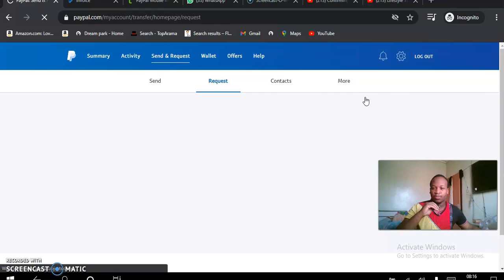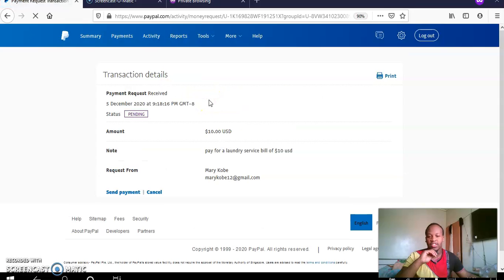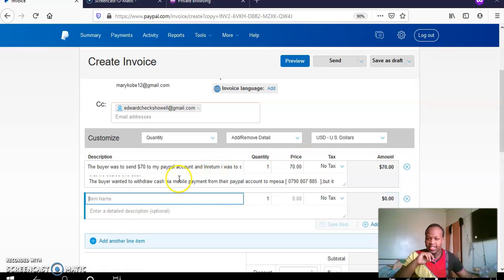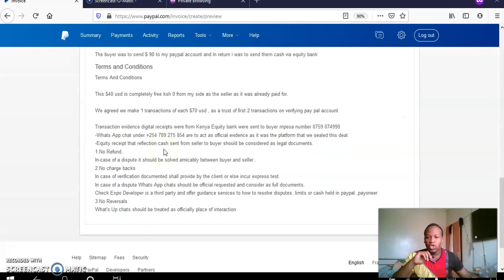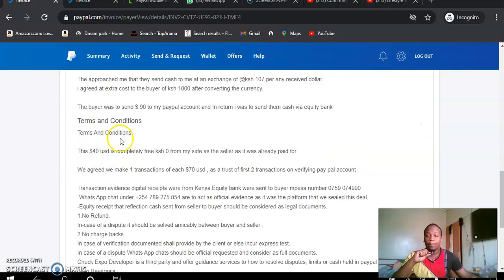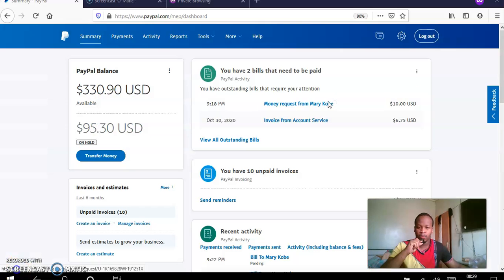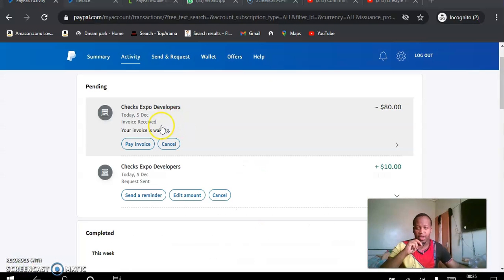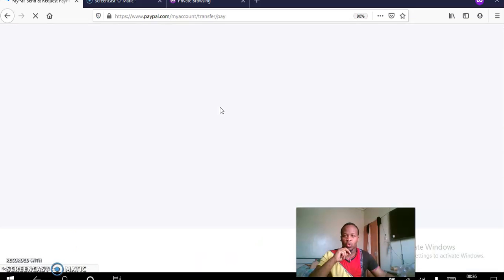Safety Measures To Prevent PayPal Transaction Going On HOLD| How To Ensure ASafe PayPal Transaction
How To Ensure a Safe PayPal Transaction / Safety Measures To Prevent PayPal Transaction  Going On HOLD

When engaging in a PayPal transaction, it is always recommended to ensure some safety measures. Otherwise, it will be frustrating to make a PayPal transaction that takes you to PayPal disputes.  Normally a PayPal solves any dispute in 30 days after all parties submit relevant details.Asstated in paypal seller protection
Step 1 to ensure a safe PayPal transaction between the buyer and seller, in accordance o reference of PayPal buyer-seller transaction.
If you are the seller, ensure you send the buyer an invoice bill when requesting payment of goods and services. This will save you stress from clients who report unauthorized transactions to PayPal.

The seller is always advised to make a payment request to the client or alternatively send an invoice. These save the stress of cash been held on some duration of time as Payal investigates the authenticity of that PayPal to pal transaction.

Upon using my link to register /sign up for a Payoneer account:

-You will receive a bonus award of $50 USD upon hitting a total of $1000 USD in your total Payoneer transactions.
-On linking Paypal to Payoneer, you will have 0% or no transaction fee while transferring cash from PayPal to Payoneer as compared to the standard 3% charges upon using my referral link to register for a Payoneer account

"Keyword"
securePayment
paypalPhoneNumber
paypalSellerProtection
venmoBuyerProtection
IsPaypalSafeReddit
PaypalVsVisaBuyerProtection
most secure payment method

PayPal,PayPal On Hold,PayPal funds on hold,PayPal on hold solved,PayPal on hold explained
how safe is paypal,is using paypal safe,should i use paypal,is paypal safe,paypal,Marianne DeNovellis,Six Figure Mastermind